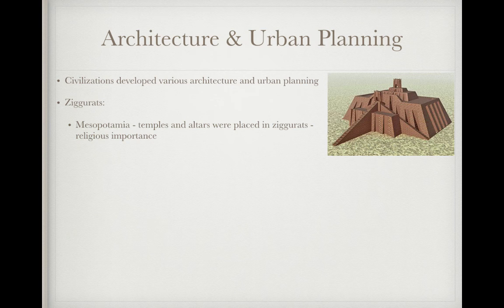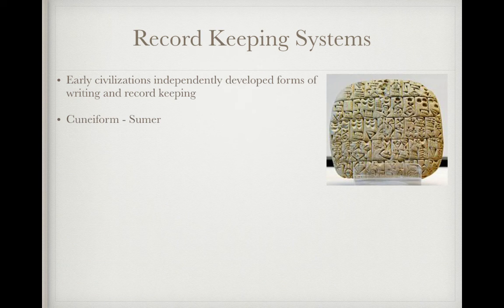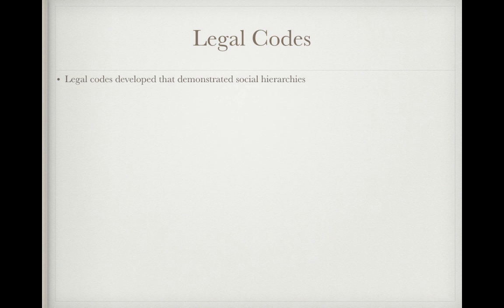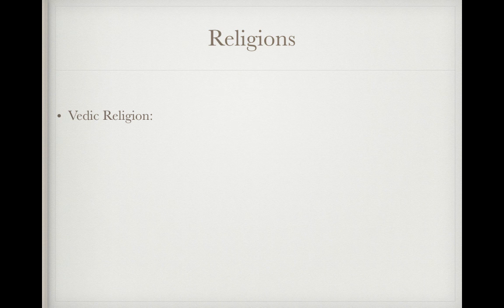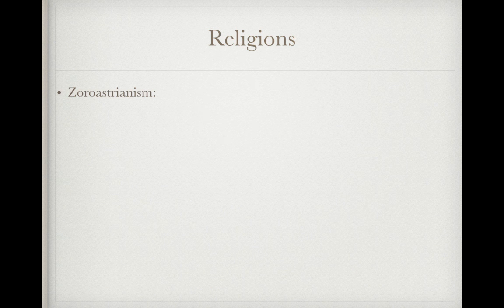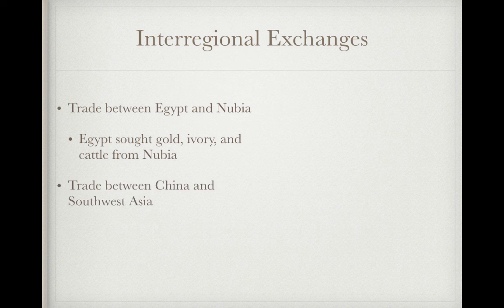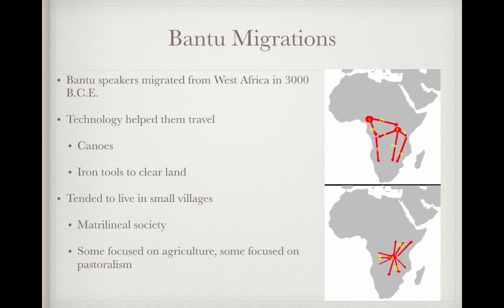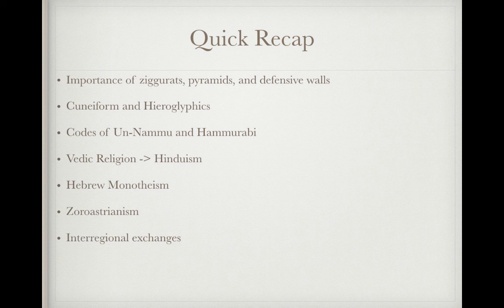AP World Review: Video #5: Aspects of Early Civilizations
What are important religions from period 1? How did early civilizations interact with one another? Find out all these answers and more in this video!

If you would like to download the PowerPoint used in the video or a fill-in-the-blanks guide,